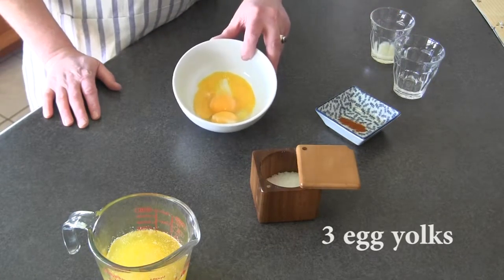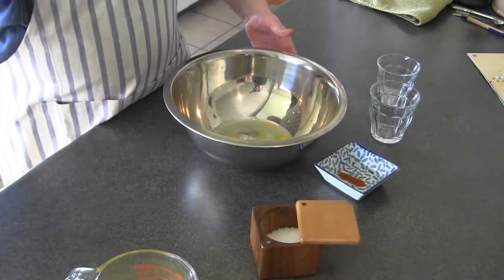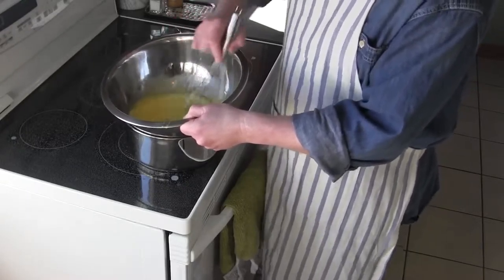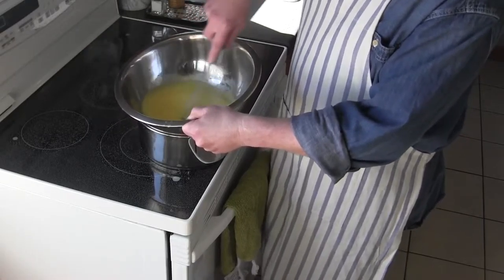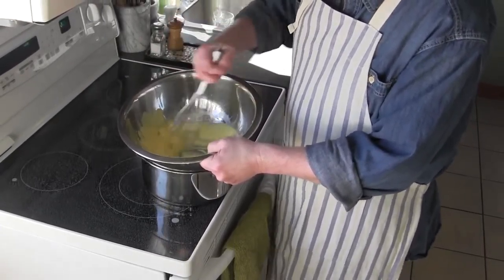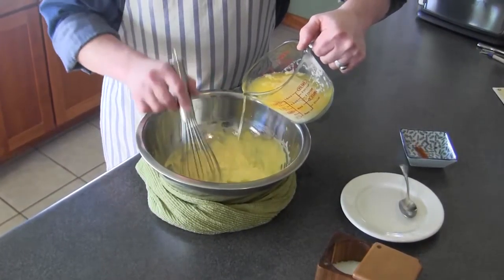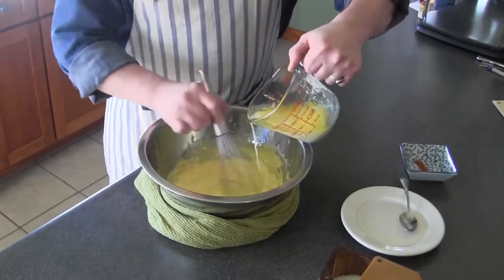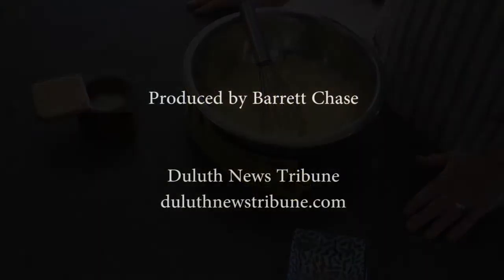How to make hollandaise sauce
Bruce Wallis explains how to make hollandaise sauce.